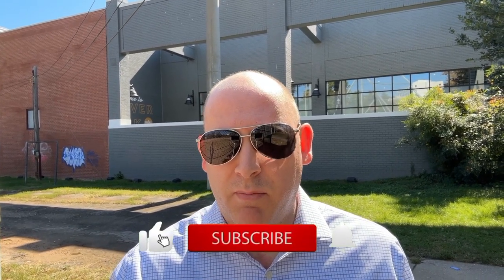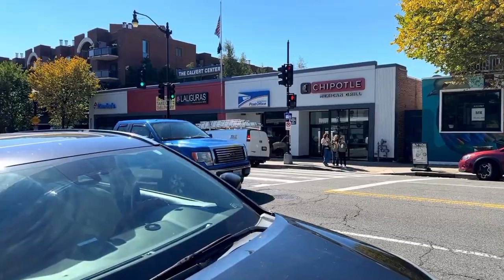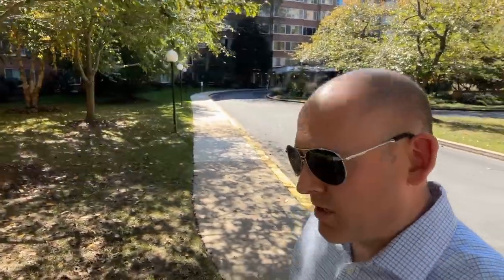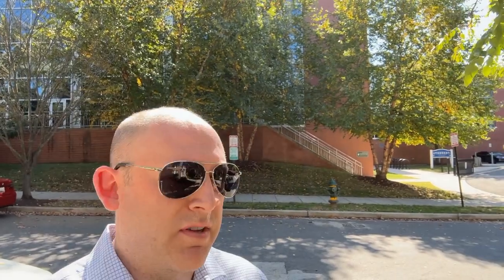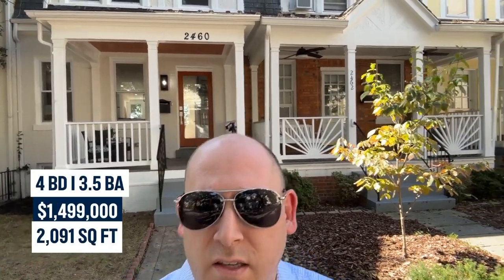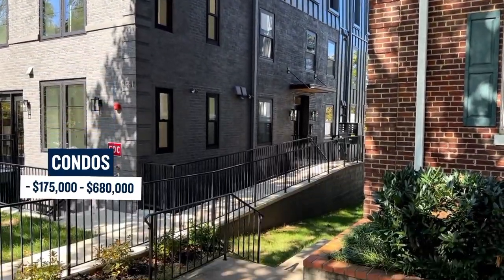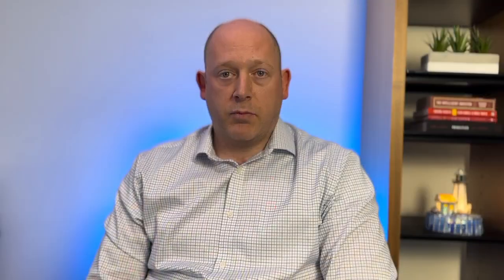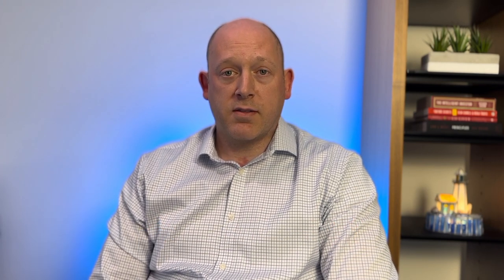Living in Washington DC - Glover Park Neighborhood Tour in Washington DC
Glover Park in Washington DC is one of the most sought after neighborhoods.  Glover Park has mature tree-lined streets, parks, trails, shops, restaurants, and bars! It is also home to several embassies. The neighborhood of Glover Park is situated between Georgetown and Cathedral Heights in the Northwest quadrant of DC.

The neighborhood is easily accessible by car, bus, and bike, with major thoroughfares such as Wisconsin Avenue and Massachusetts Avenue running through the area, and it is also served by
multiple public transportation options, including the Metro bus system, and Capital Bikeshare. In addition to its commercial offerings, Glover Park is also home to a number of parks and recreational facilities, including Glover Archbold Park.

If this is your first time to this channel and you want to know everything there is to know about living, working, and playing Washington DC and the surrounding areas, then subscribe and tap the bell 🛎️ for notifications so that you can be the first to know about the current market in Washington DC.

We do community tours, new construction build and development tours, as well cover lifestyle in Washington DC, Northern Virginia, and the Maryland suburbs.

00:00 Intro to Glover Park Washington DC
01:11 Tour Glover Park Neighborhood
03:16 Property #1 in Glover Park
06:00 Property #2 in Glover Park
07:16 Property # in Glover Park
08:08 Bonus Property - Future in Glover Park
08:54 Glover Park Market Report
13:16 Drive and see Glover Park

FREE Neighborhood Snapshots (No email needed)

James Reid is a licensed real estate agent in Washington, DC, the State of Maryland, as well as the Commonwealth of Virginia.
Washington, DC Real Estate License - SP40000049
Maryland Real Estate License - 5007058
Virginia Real Estate License - 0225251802
Brokered by TTR Sotheby’s International Realty